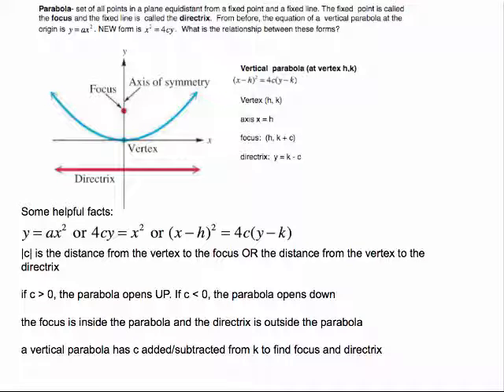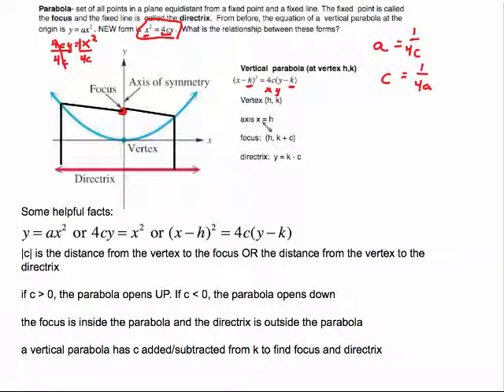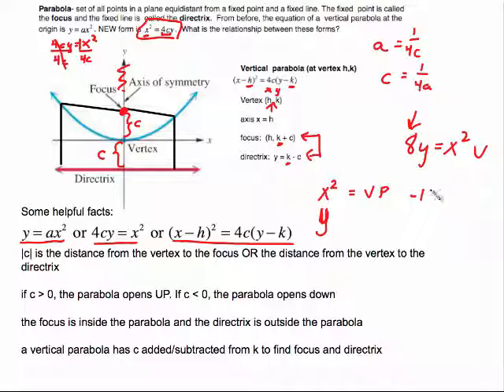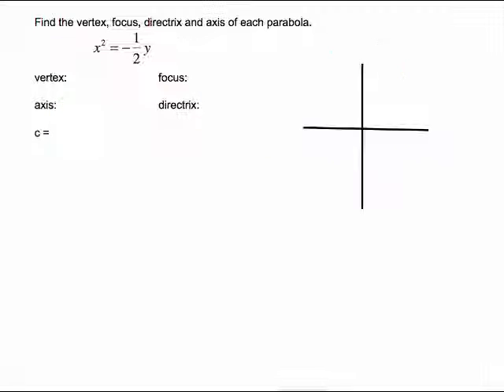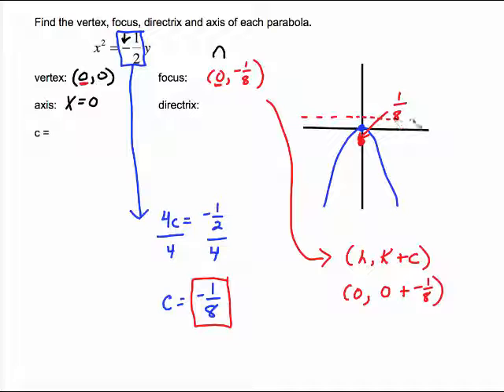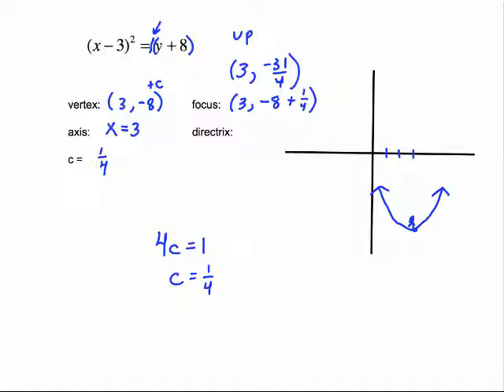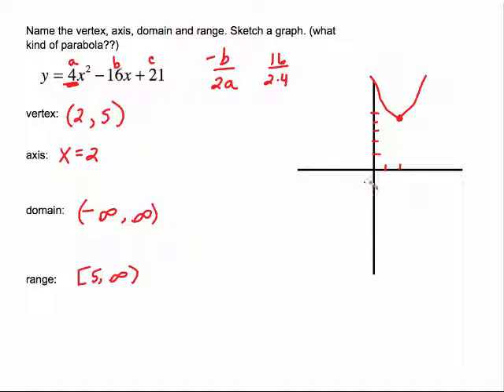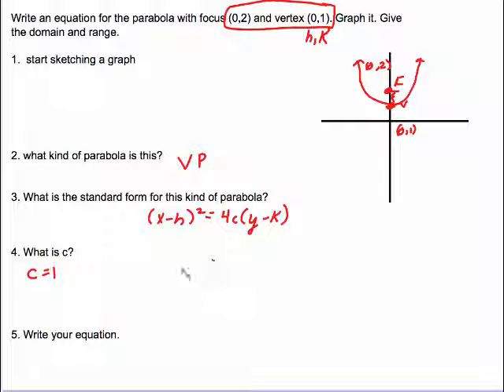PRE CALC SECTION 10.2(PART 1) VERTICAL PARABOLAS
Note:  the old book used "c" as the focal distance, but new book uses "a"